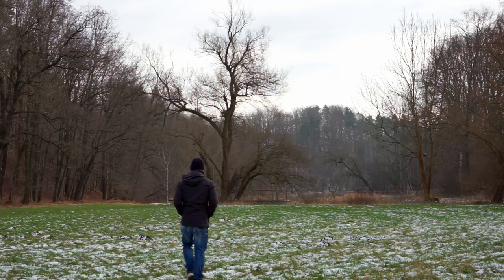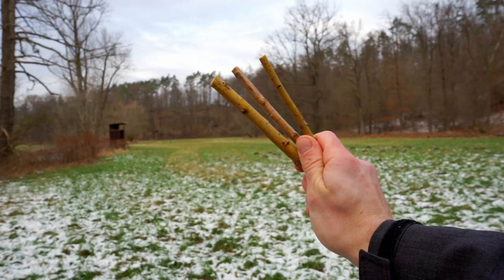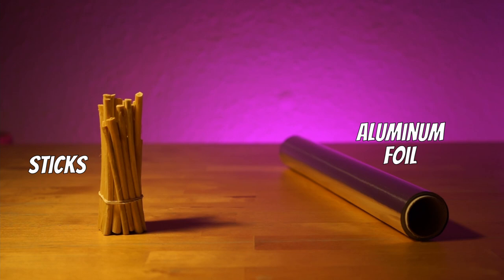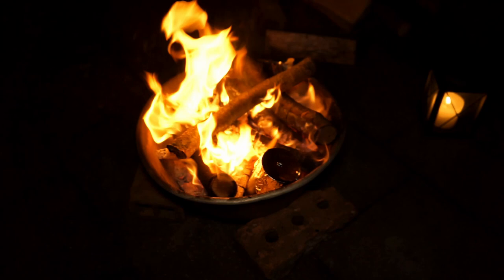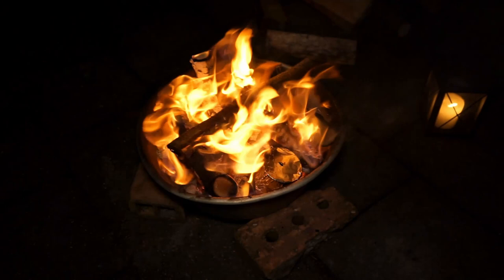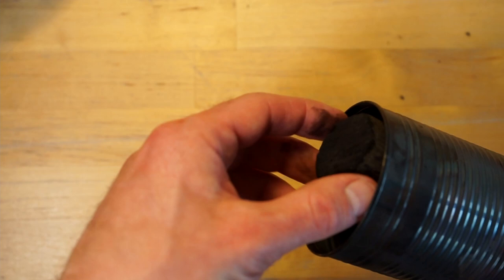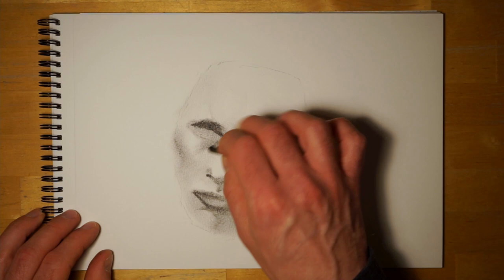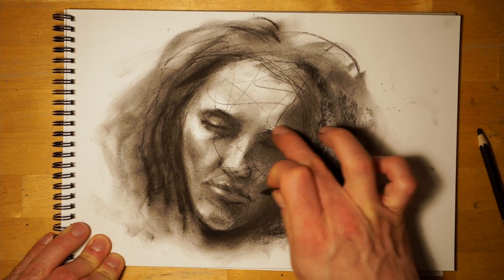Art Supply Hack: How to Make Natural Charcoal in 3 Easy Steps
In this tutorial i show you how to make fast and easy drawing charcoal. In just 3 very easy steps you get your own supply of natural charcoal. With this diy for home made charcoal you will never ran out of your art supply.

The natural drawing charcoal you get is high quality and very usefull for your art. It blends very well and it is easy to erase!

0:00 Intro how to turn wood into charcoal
0:35 What wood to use
1:21 How to prepare the process
1:57 How to char the wood
3:02 Checking out hte result